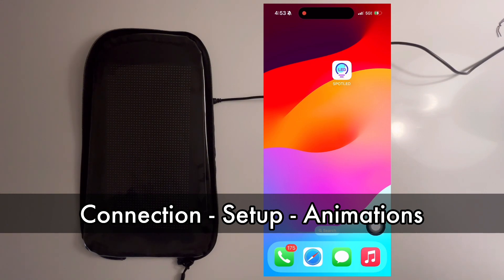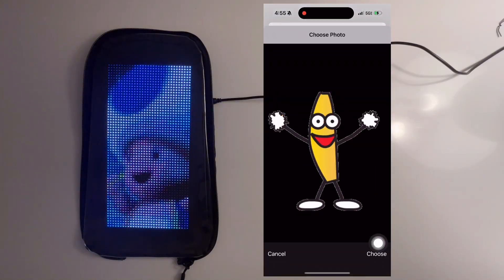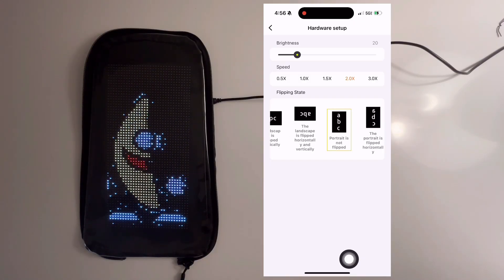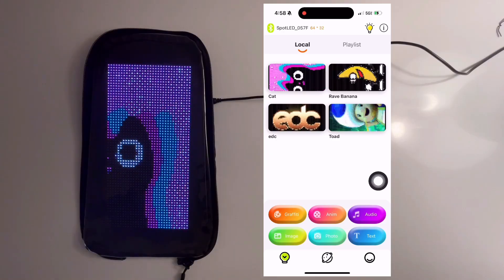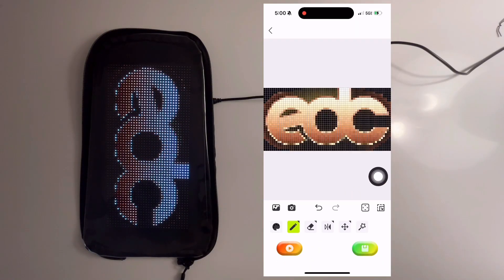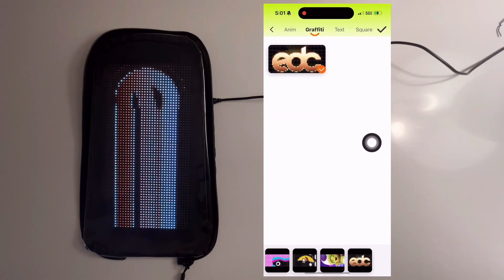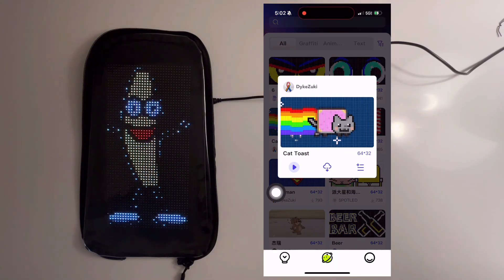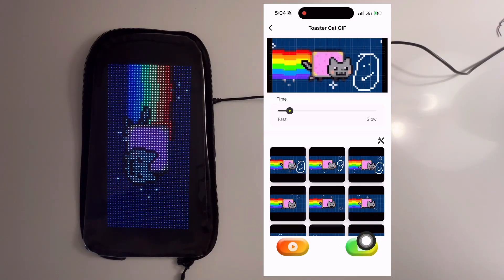Lunchbox Dream Skin 3.0 Set Up Tutorial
Meet the new and improved Dream Skin 3.0, created in collaboration with LEDs2Rave4, which features 2048 LEDs!

This video will guide you on how to set up your new Dream Skin 3.0 so that you'll be displaying animations of your choice and lighting up the dance floor in no time.

0:04 - Adding Pins to your Dream Skin 3.0
1:04 - How to Insert the LED Panel Into the Dream Skin 3.0
1:34 - How to Power your Dream Skin 3.0
1:56 - Downloading the SPOTLED App
1:59 - Pairing the Dream Skin 3.0 with the SPOTLED App
2:23 - How to do a firmware update
2:58 - How to display an animation onto your Dream Skin 3.0
3:19 - How to add an animation from your camera roll
4:32 - Configuring Your Dream Skin 3.0 Settings in the SPOTLED App
5:07 - How to add an animation from the internet
6:23 - How to add a static from your camera roll
8:41 - How to delete an animation
8:51 - How to create an animation playlist for your Dream Skin 3.0
10:29 - How to download animations from the SPOTLED database